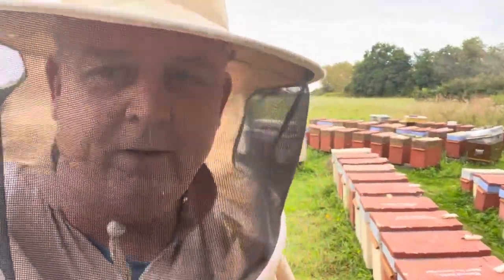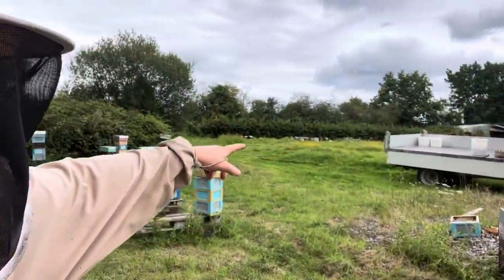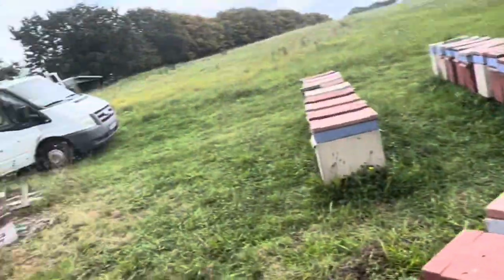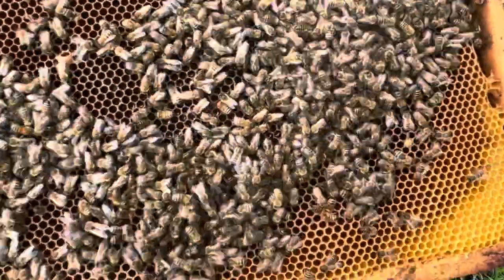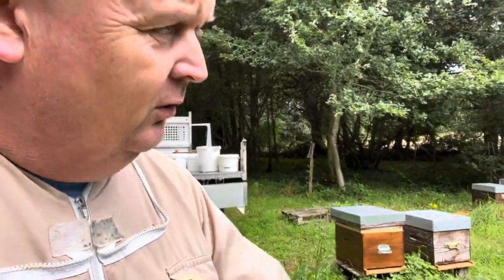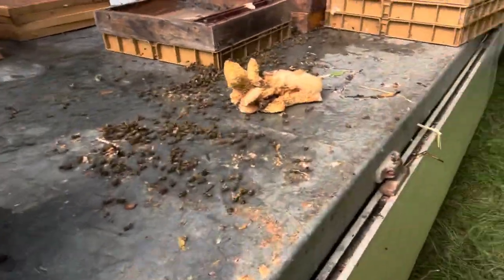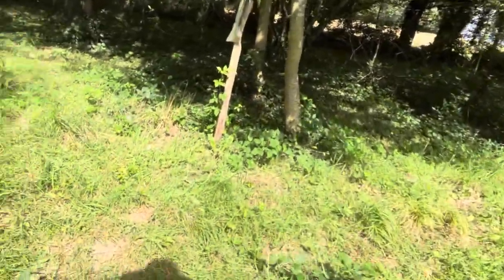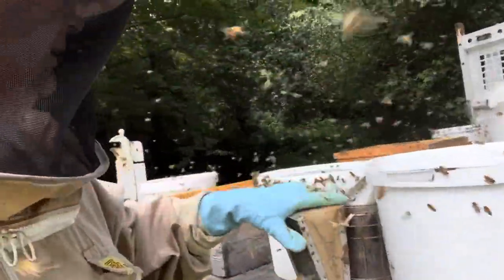Last chance Saloon !! The clock is ticking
This week the weather continues well and the last graft that I did to raise some spare. Queens seems to have gone really well. I’ve been adding some to a few queenless nucleus colonies as and when required in an attempt to at least get them Queen right with some half decent genetics.
 It’s nice to be getting the boxes down to a single story after a long time of moving supers on an off Hives.